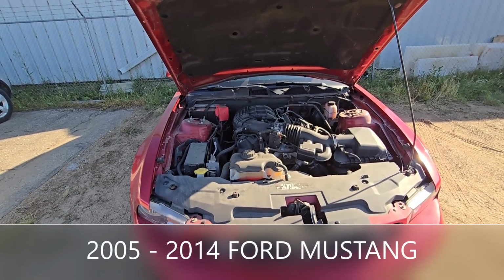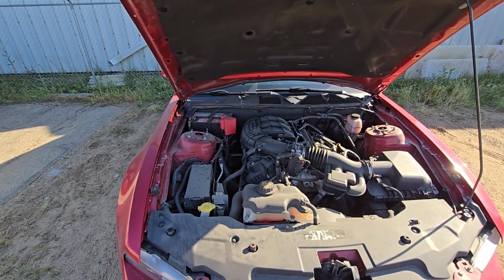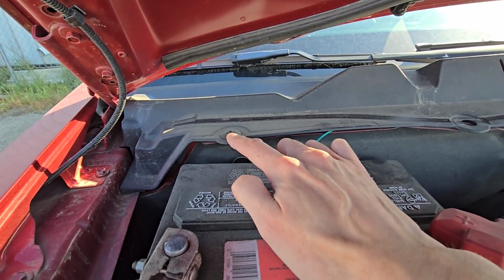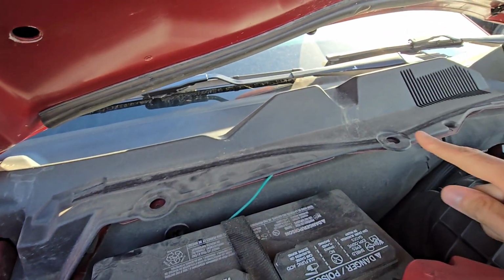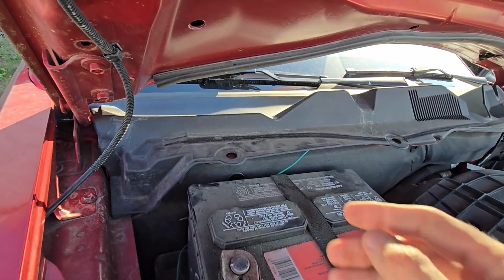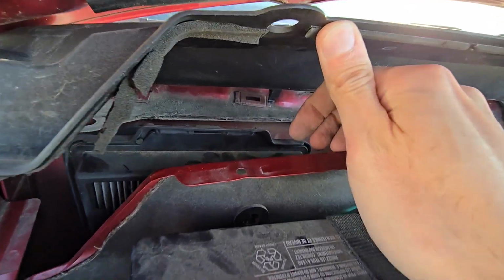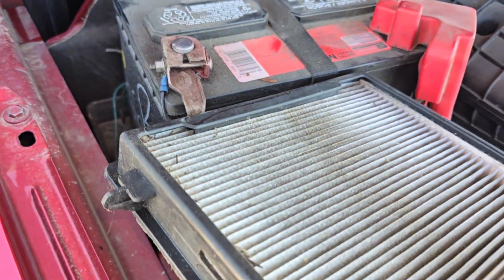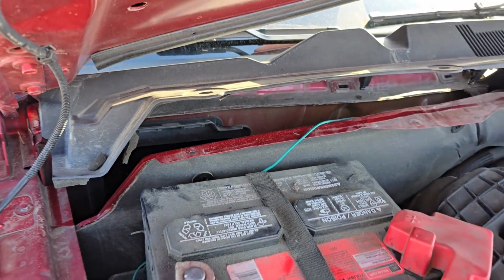Ford Mustang - CABIN AIR FILTER REPLACEMENT / REMOVAL (2005 - 2014)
Tutorial video on how to change / remove / replace cabin pollen air filter on fifth generation Ford Mustang ( 2005 | 2006 | 2007 | 2008 | 2009 | 2010 | 2011 | 2012 | 2013 | 2014 | 2015 | 2016 | TOURING | LIMITED | S | LEATHER).

On this vehicles cabin air filter is located under the front hood instead of in the passenger's cabin. Pull of passenger side caw cover by removing two plastic trim screws and you will get access to the filter. Push down on the filter and pull towards yourself to remove it. Very easy to di by yourself. Install new filter and put back the cover.